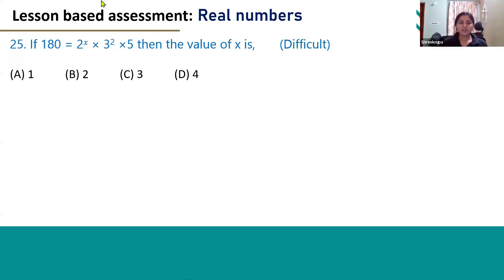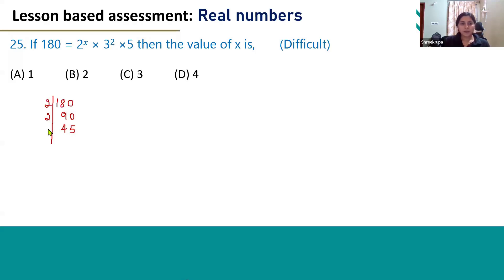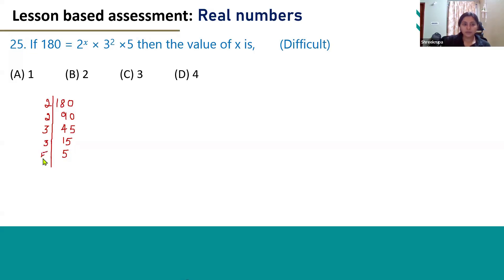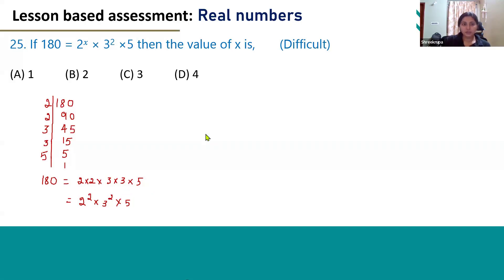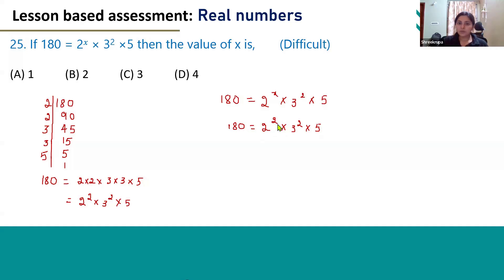LBA - Real numbers - English Medium - Q 25 - MCQ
If 180 = 2𝑥 × 32 ×5 then the value of x is,